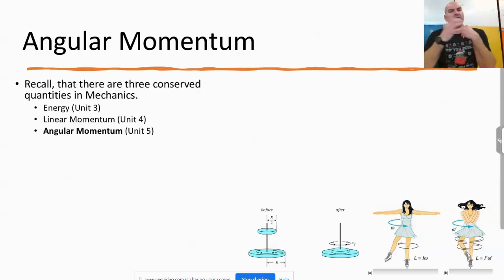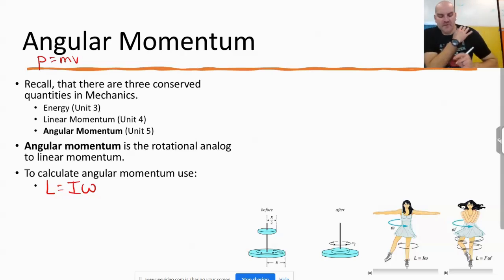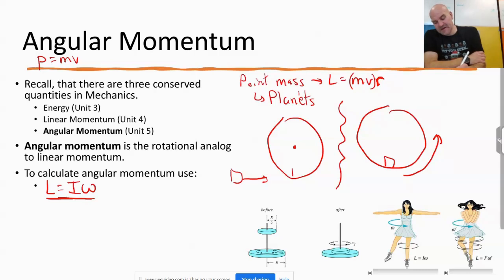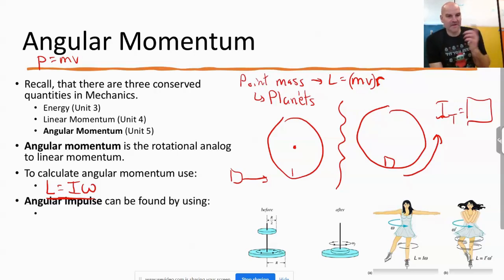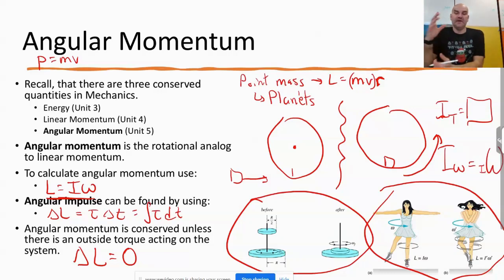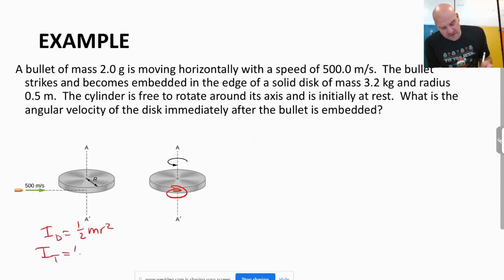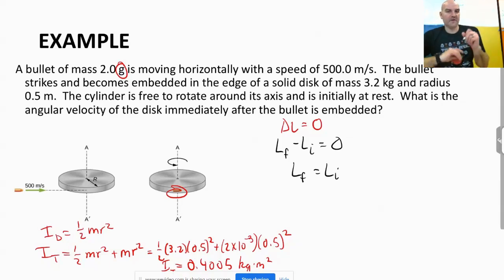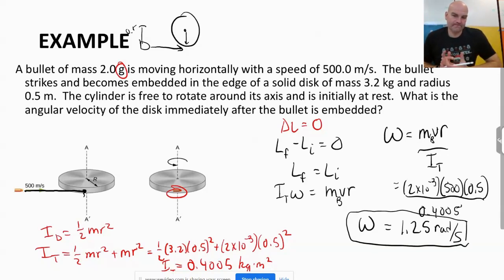AP Physics C - Unit 5M - Angular Momentum